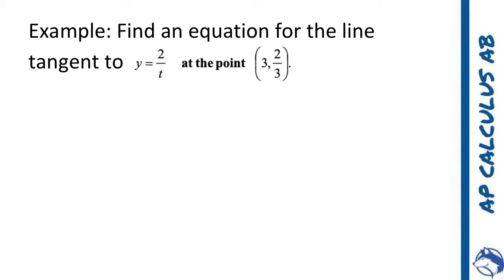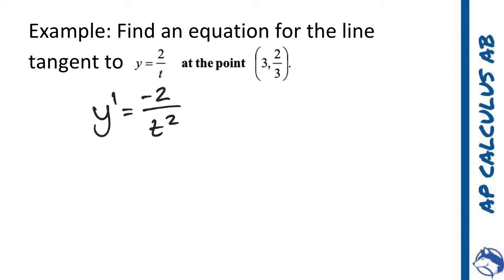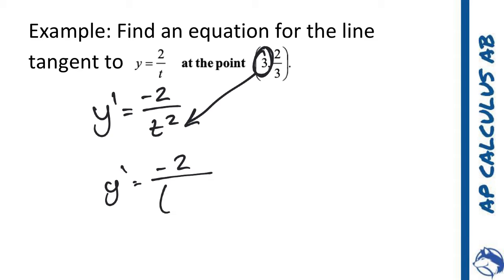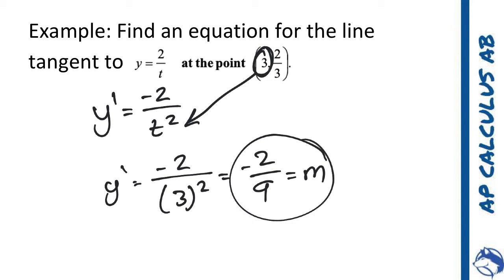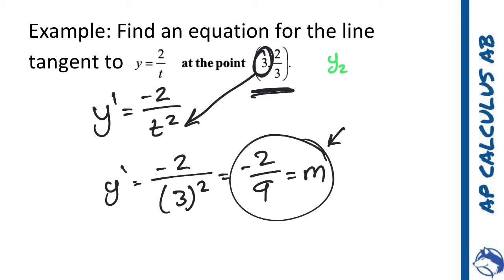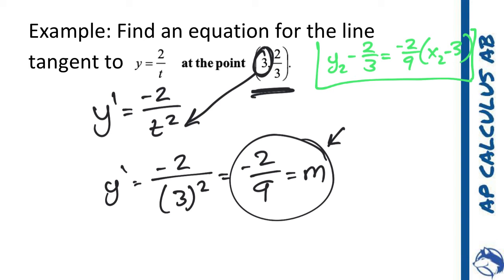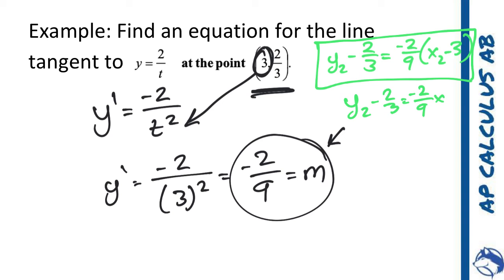Calc AB Section 2-1 Find Equation of Tangent Line